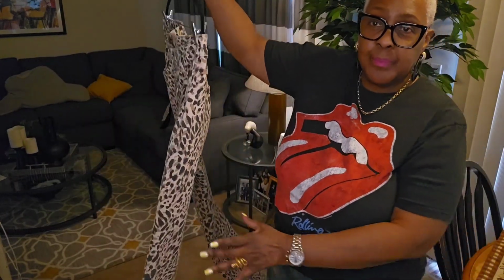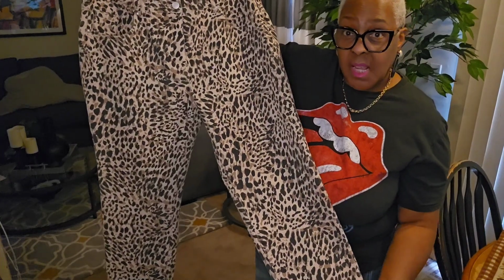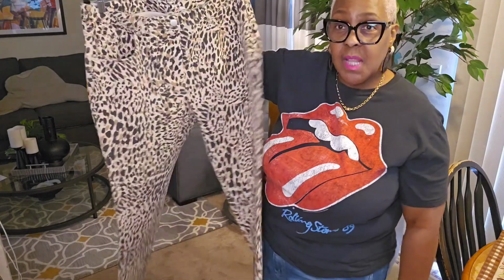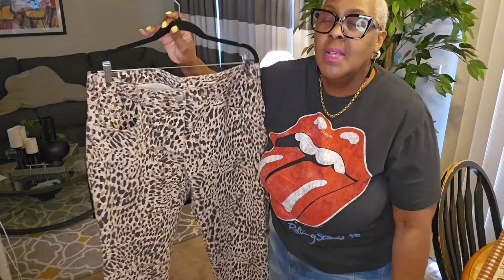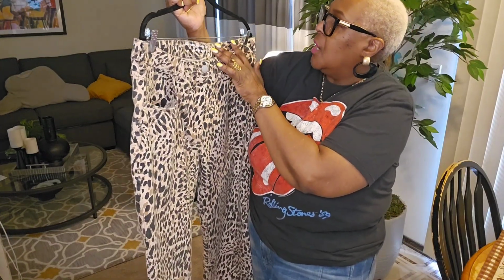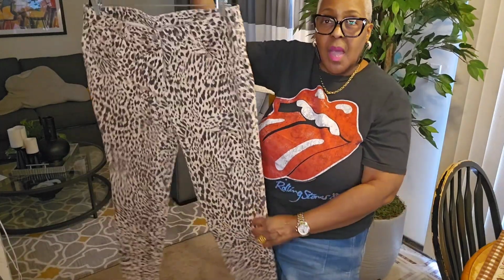Styling LEOPARD PRINT JEANS Plus Size Edition!!!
inspiration for styling leopard print jeans